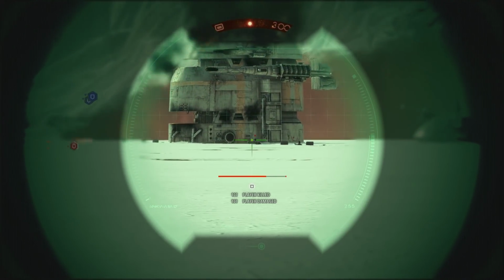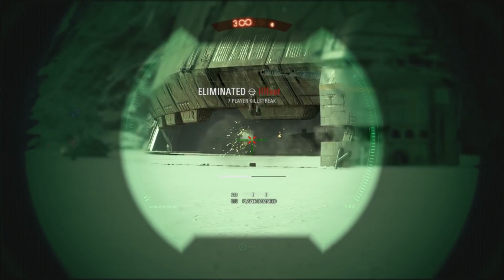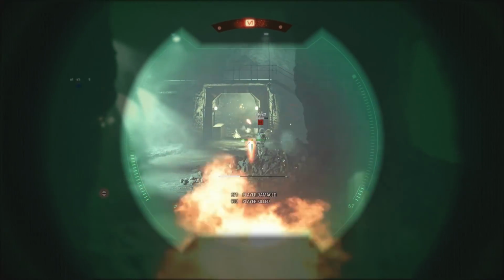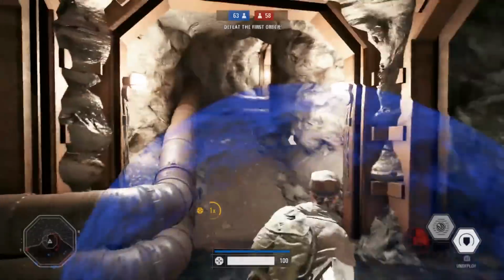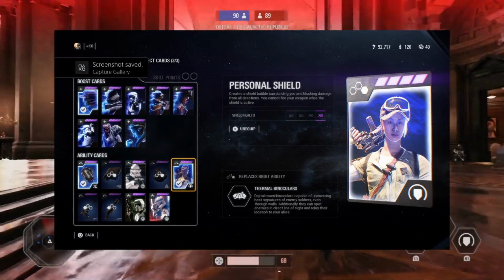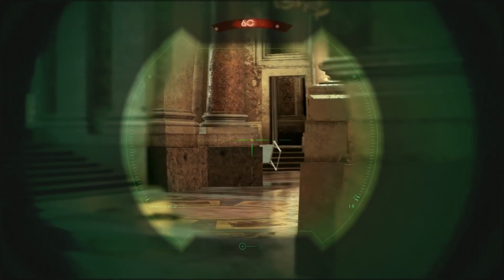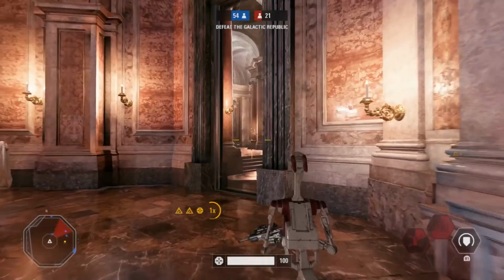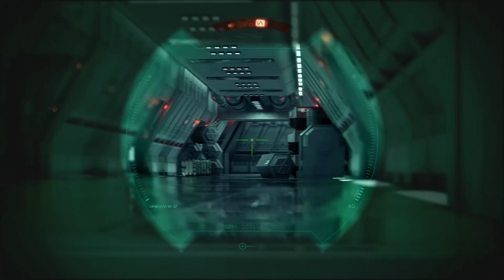Specialsit Summary - Blasters, Cards, Summary - Star Wars Battlefront 2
Brief run down of the Specialist in Star Wars Battlefront 2. Breaking down damage and rate of fire of weapons, cards to run and cards that aren’t worth it. The Specialist has a different playstlye than any other class in Star Wars Battlefront 2 and can be the hardest to play.

If you want to keep up to date with all things Star Wars, check out our partners at Star Wars Gaming .Net for all the news and information you could ever need.

If you like this video, or find the information helpful, please give it a like so I know this is content you want to see.

Join us here every Monday, Wednesday, Friday for new videos, and Tuesdays and Thursdays at 8 pm Central for a live stream! Streams will include the Hero Wheel, and if your on the playstation you can join in the game if you’re part of the RedWolf72ps4 Community!

Join the PSN Community: RedWolf72ps4